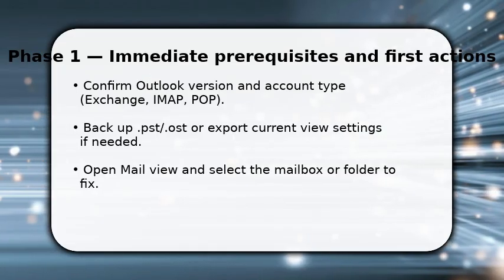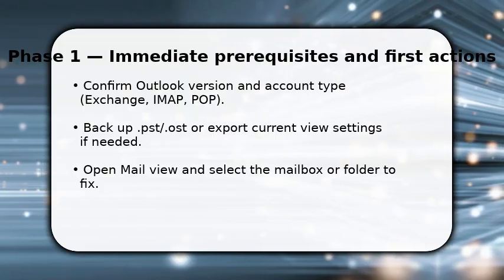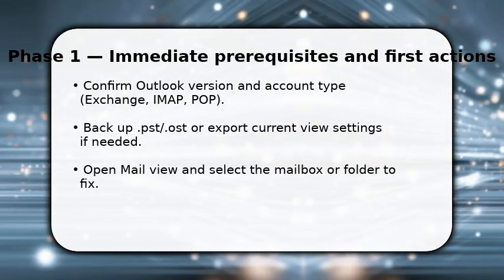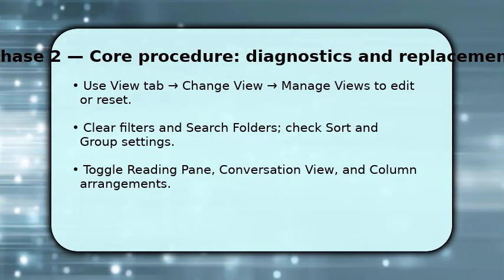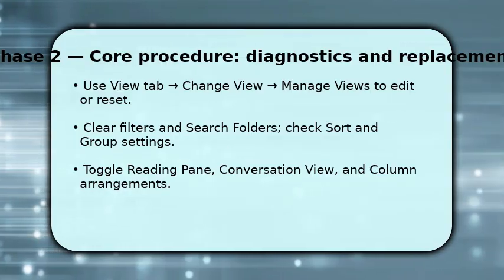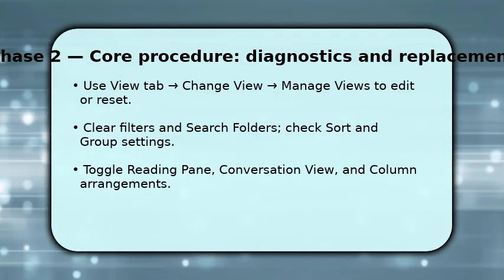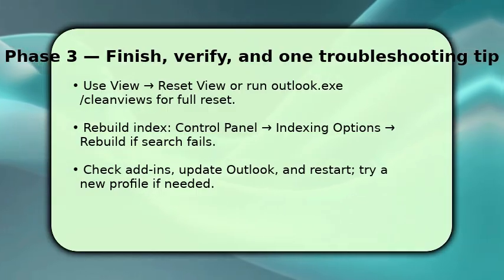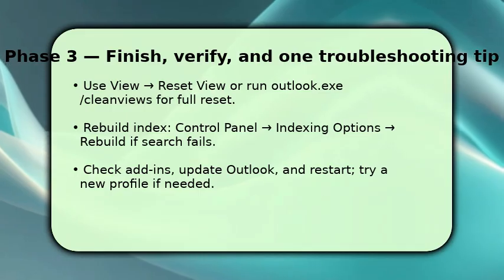How to Fix Outlook Mail View - Step by Step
How to Fix Outlook Mail View - Step by Step | 🔒 Surfshark VPN Deal — Stay private and secure. $1.99/mo + 3 Months Free ▸

Learn how to troubleshoot and fix common issues when Outlook Mail View doesn'thy functioning as expected. This step-by-step guide will walk you through the process of resolving display problems, ensuring your emails are readable with ease.

Outlook, Mail View Fix, Step by Step Guide, Troubleshoot Outlook Email Display, Resolve Mail Issues in Outlook, Improve Readability of Outlook Messages, Fix Outlook Layout Problems, How to Adjust Your Outlook Settings for Better Reading Experience, Outlook User Tips: Fixing View Errors, Enhance Email Visibility on Outlook